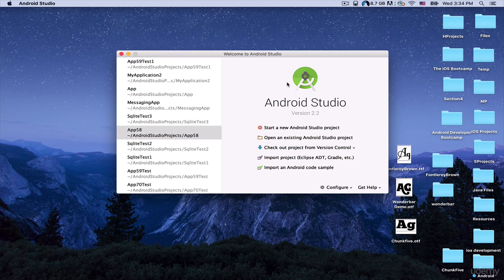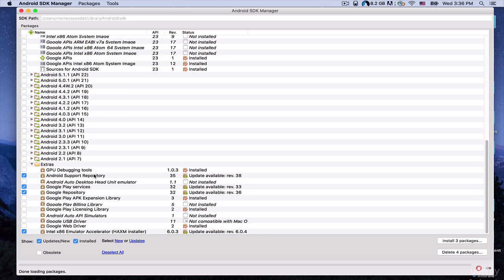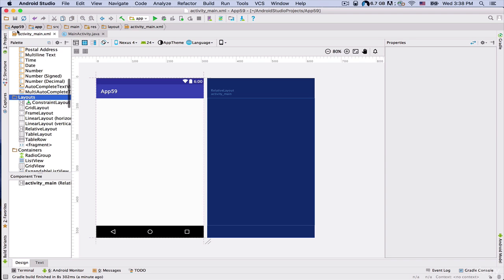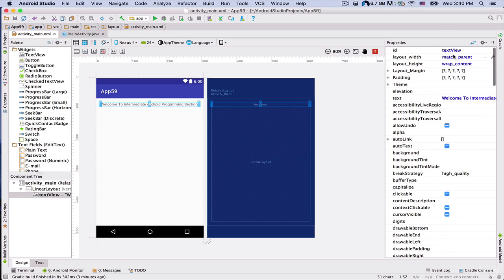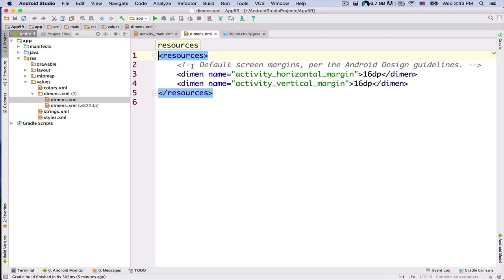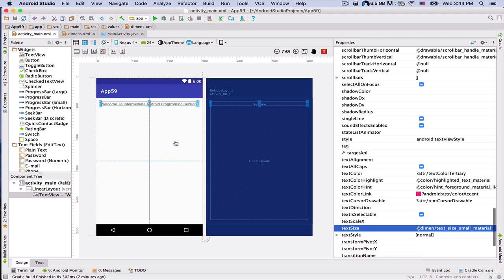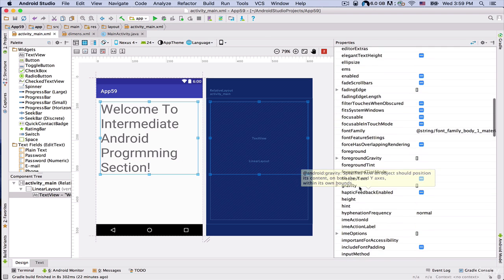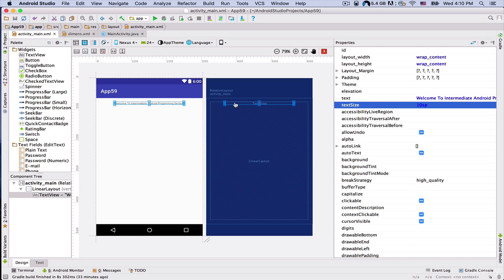Handling Bigger Screens and Localizing our Android Apps Part 1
For Course Source Codes comment!